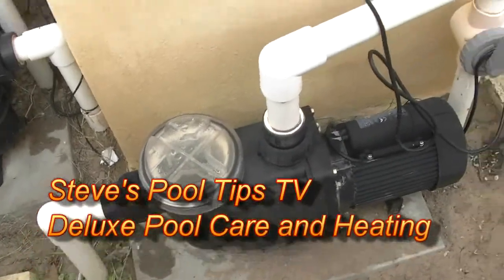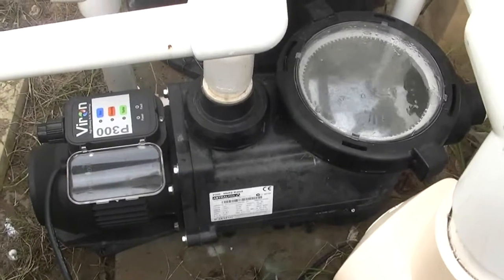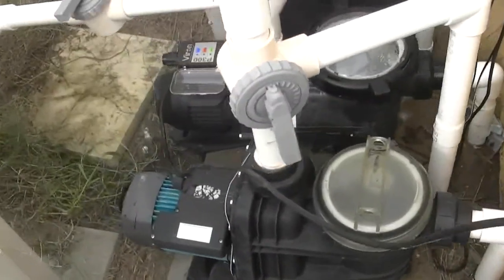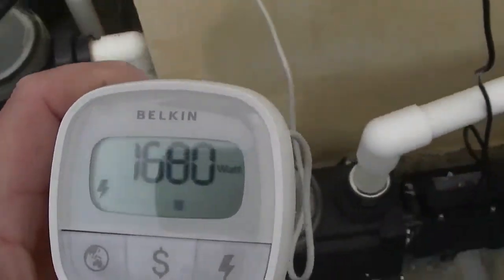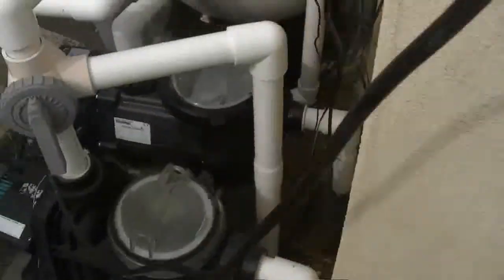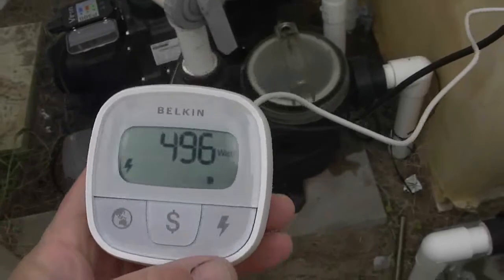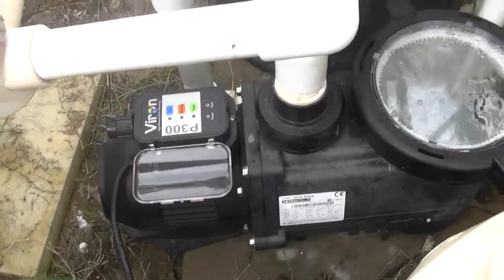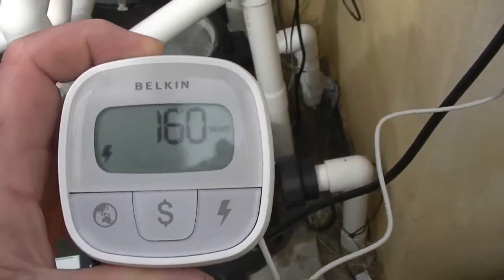How to save $800 to $1000 on your power bill in a year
How to save $800 to $1000 on your power bill per year with P300 Pool Pump